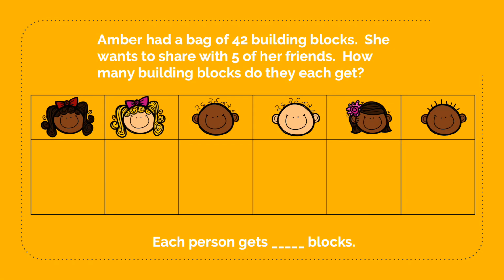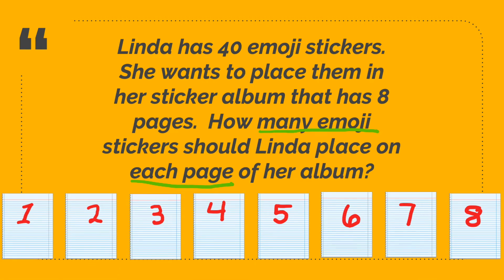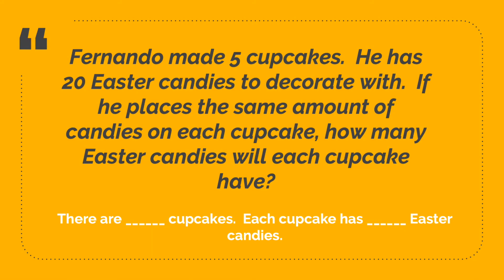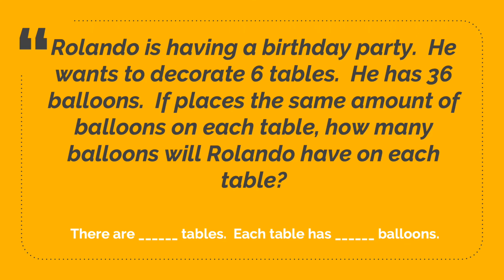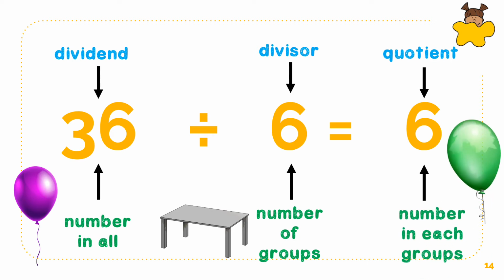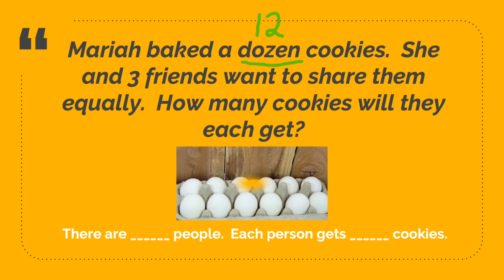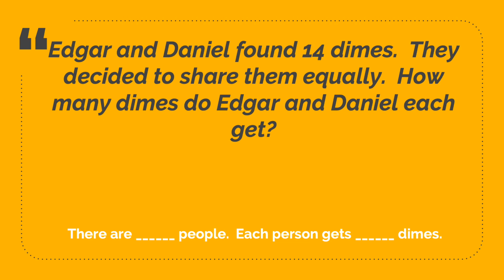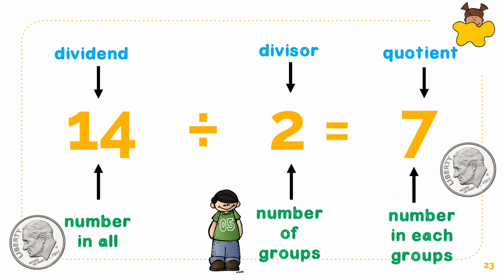Division is Sharing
An introduction to division using pictures to demonstrate the concept of division is sharing.